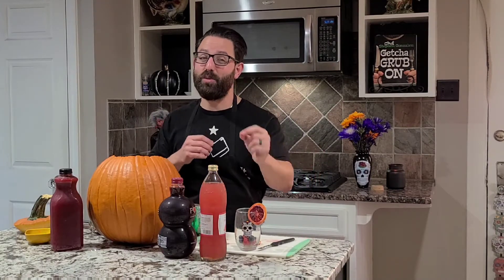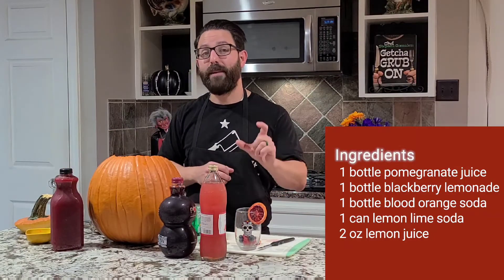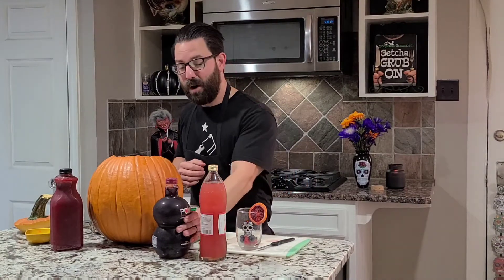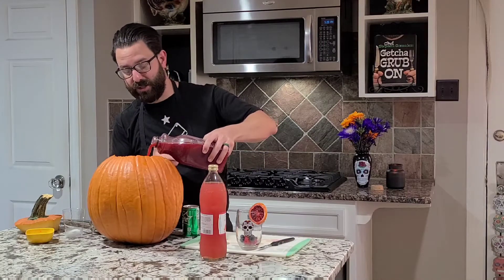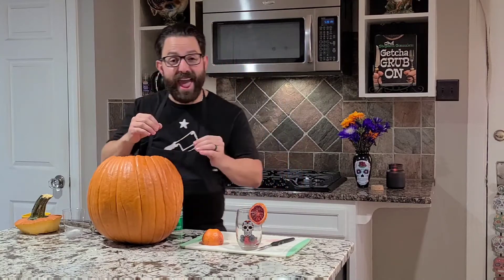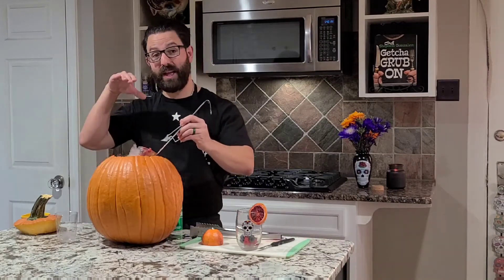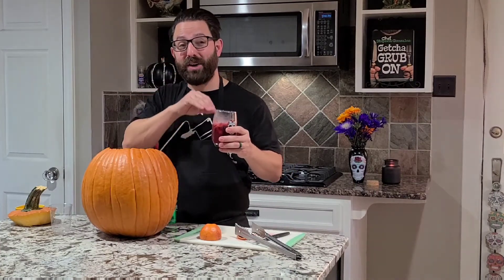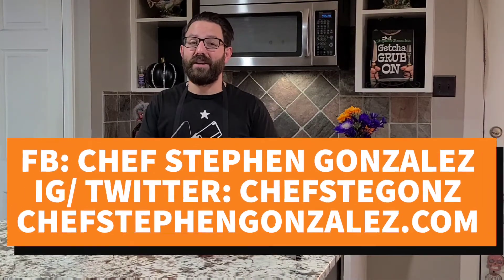Halloween Punch Made Easy!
Here is an easy halloween punch for your parties this weekend or next. I hope you all enjoy and let me know how it works for you.